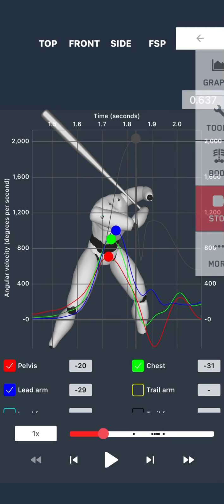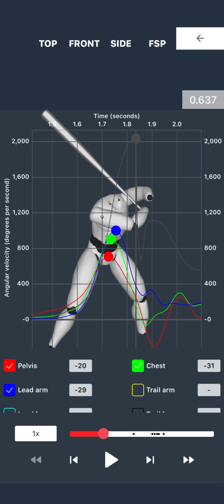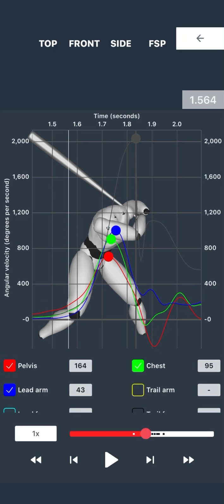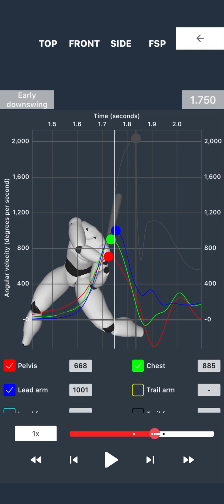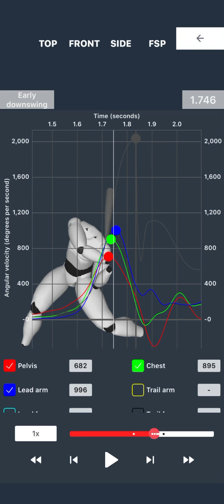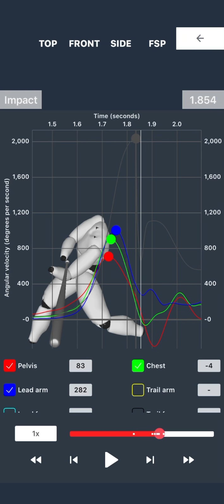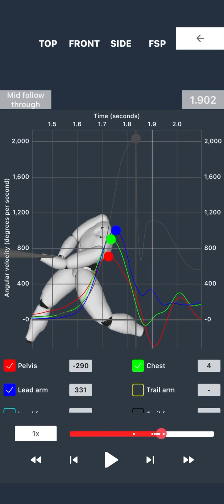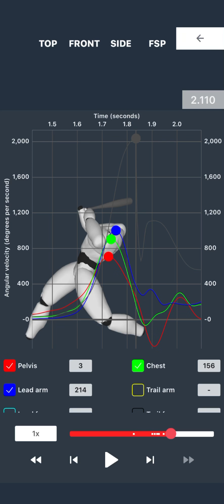Motion Capture using 4D Motion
Mocap using 4D of Dominick from our 10U Bulls team... perfect deceleration sequence!!